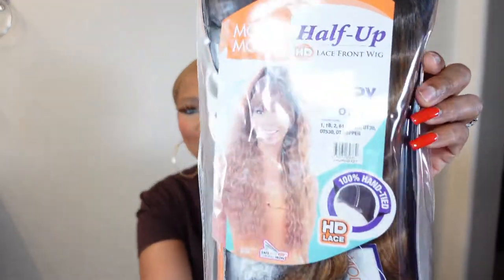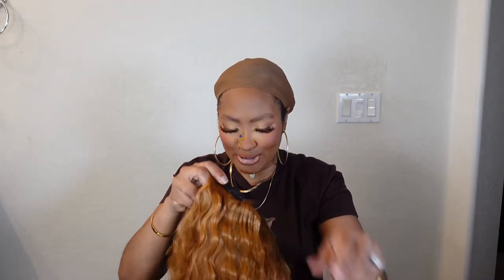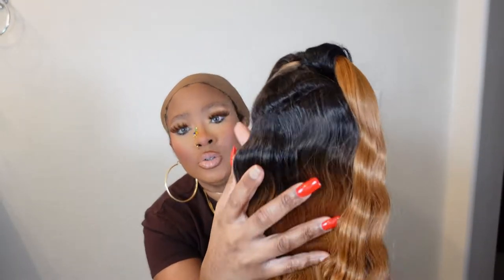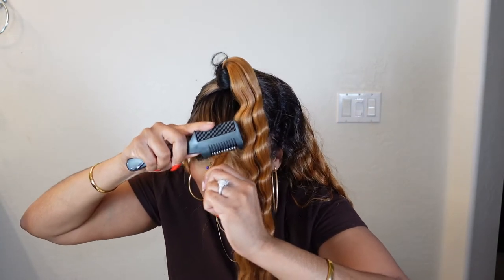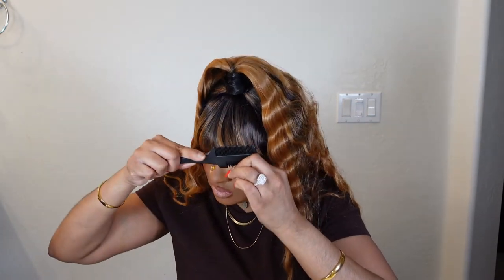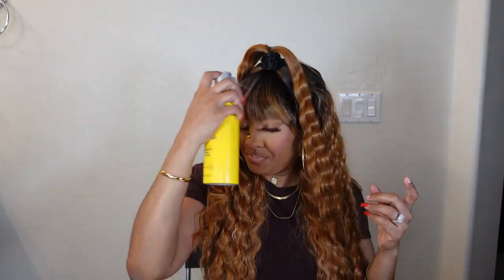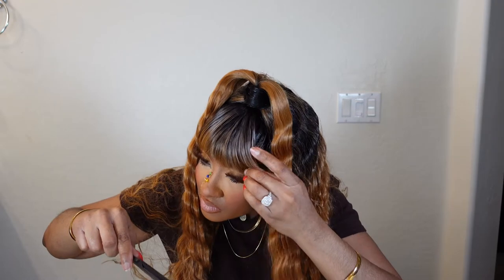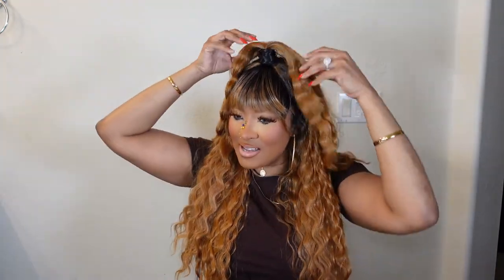*EBONY LINE* Model,Model-Poppy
So, this wig did become bigger by the end on the day and had a lot of flyways. I had to follow the mousse with a strong hold gel for the next day. For the most part it did what some synthetics do and tangle LOL